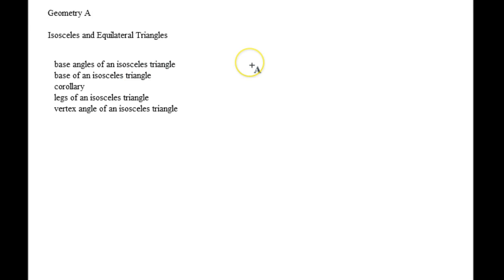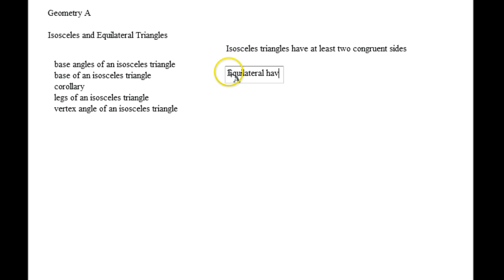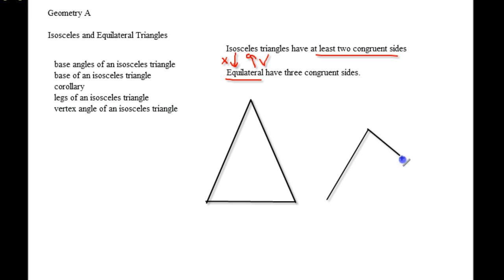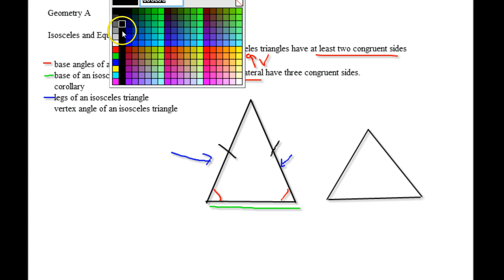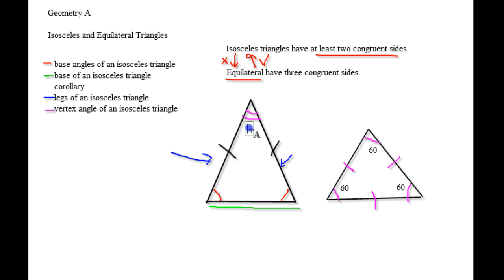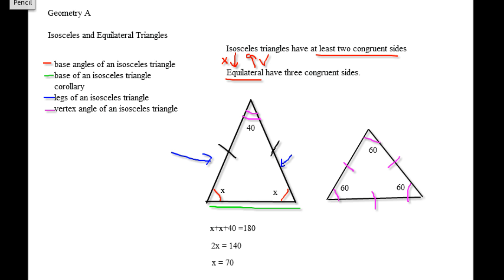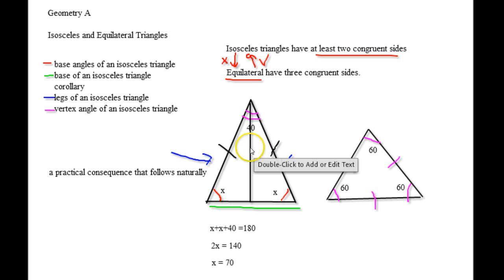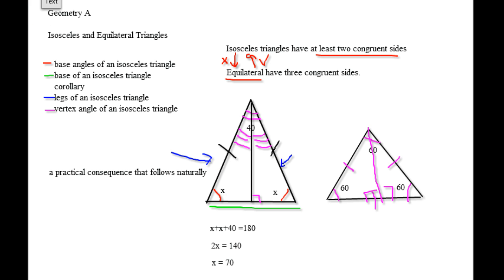Geometry A - Isosceles and Equilateral Triangles